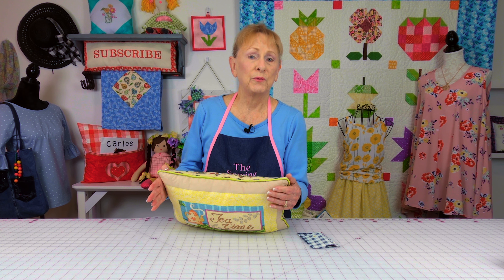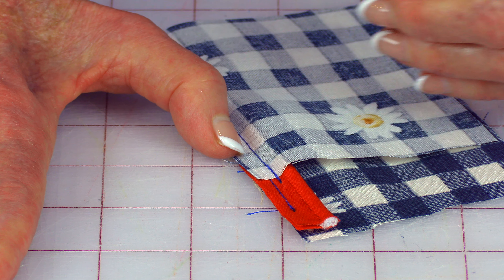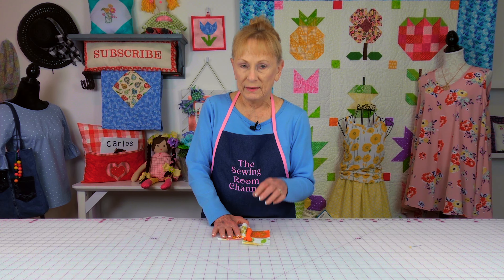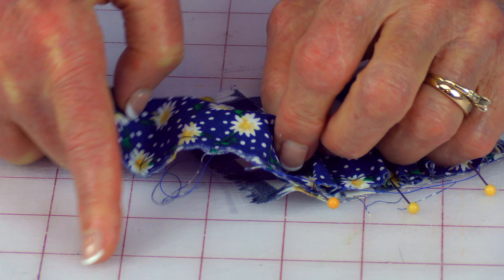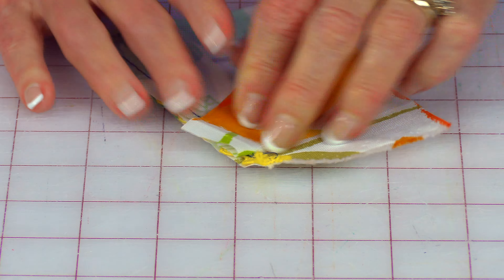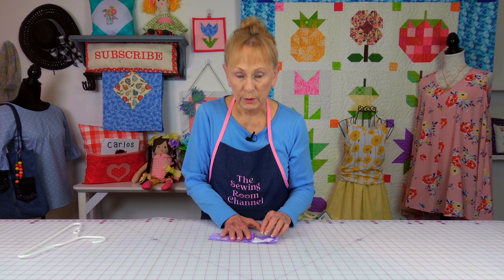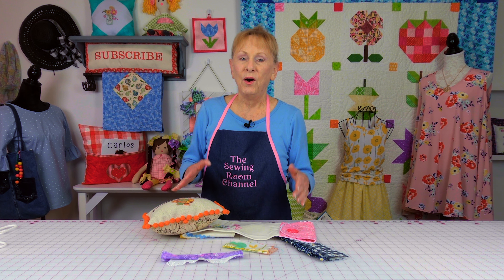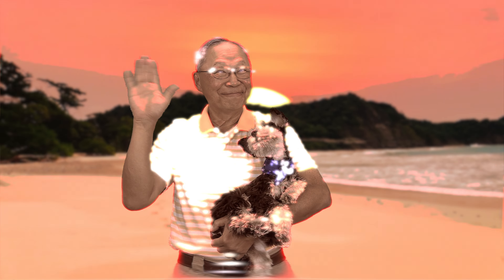Sewing Tip of the Week | Episode 162 | The Sewing Room Channel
In this week's tip will demonstrate a few different ways to put a trim into a seam.